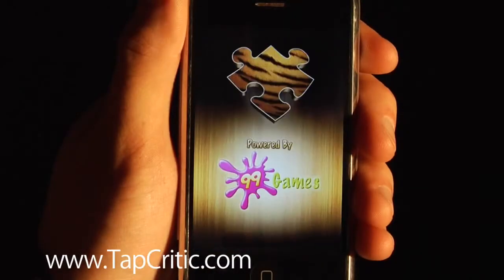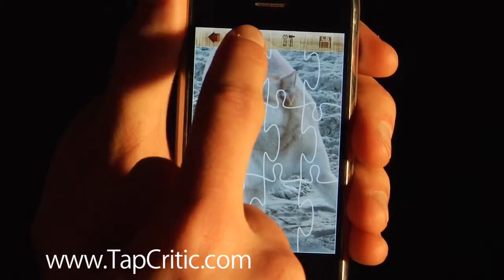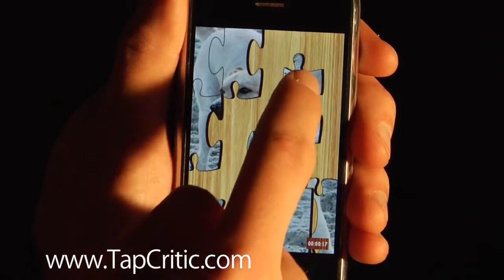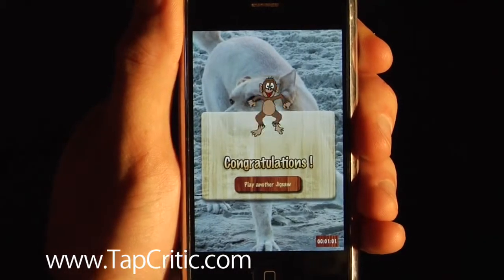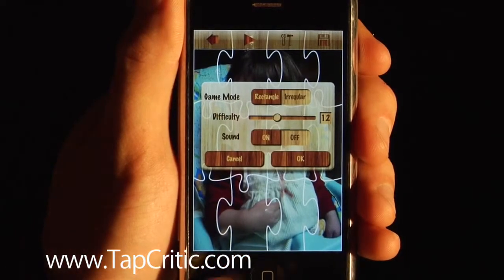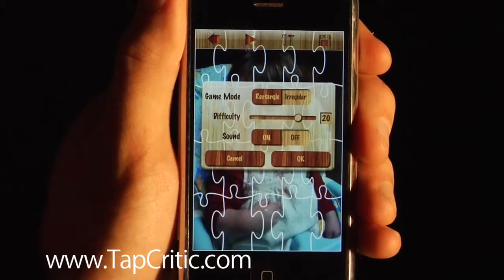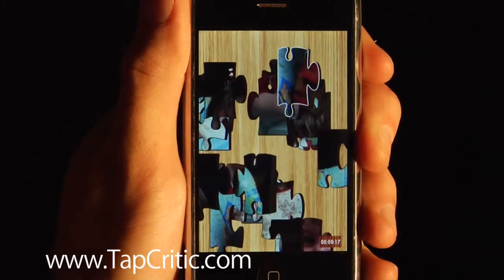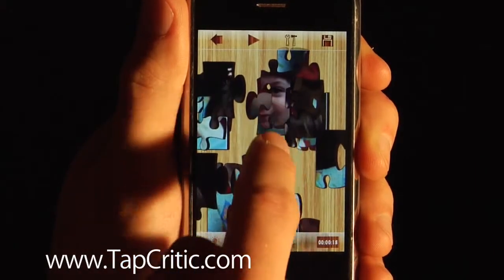Jigsaw Wild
Explore exotic wildlife! Play the puzzle as in real life with images of wild animals or with your collection of Photo Library and images taken from the Built-in Camera.